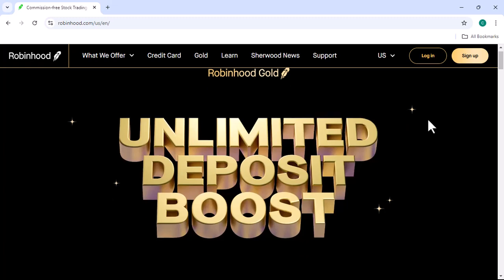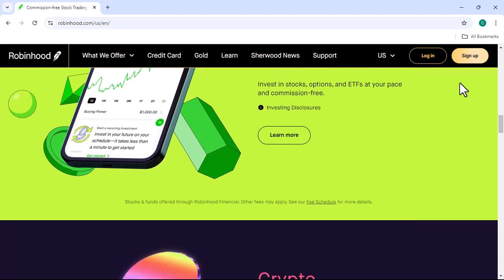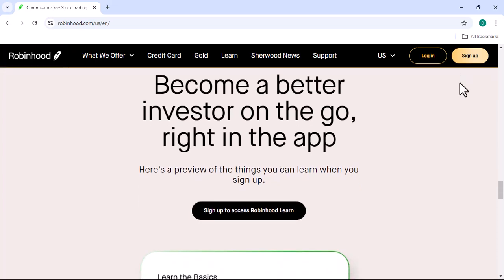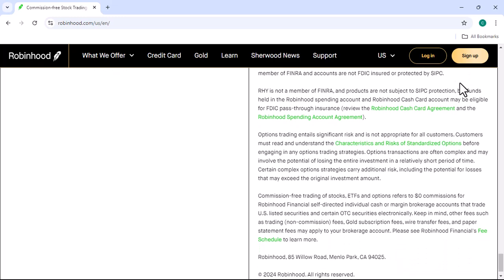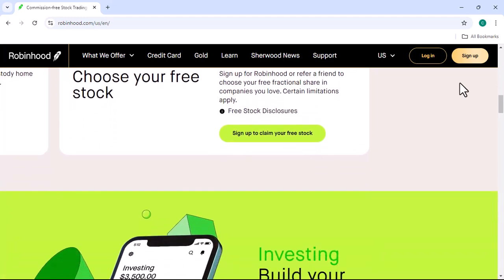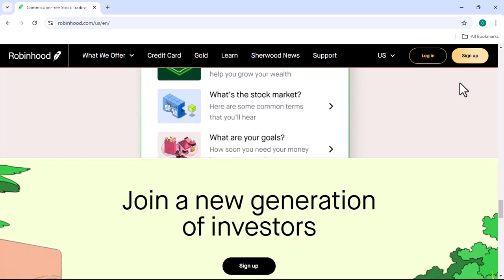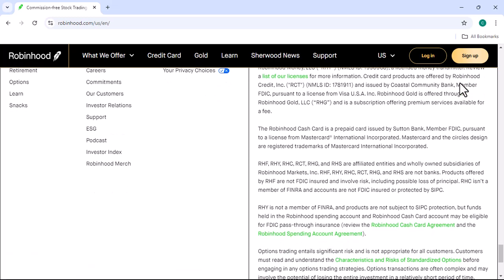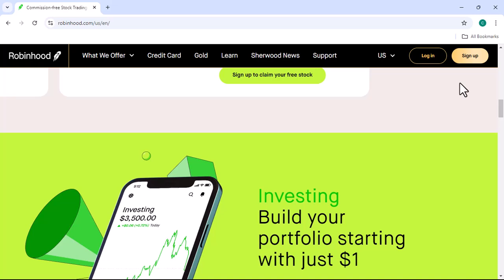What is the daily withdrawal limit from Robinhood?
In this video we talk about What is the daily withdrawal limit from Robinhood